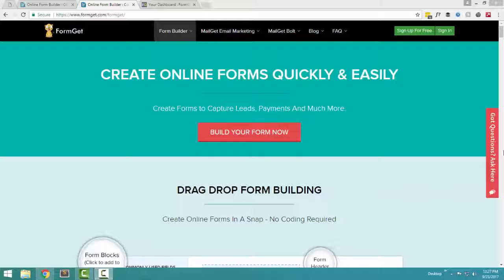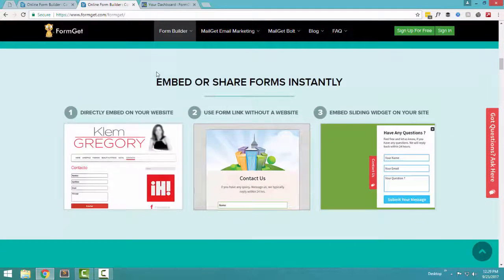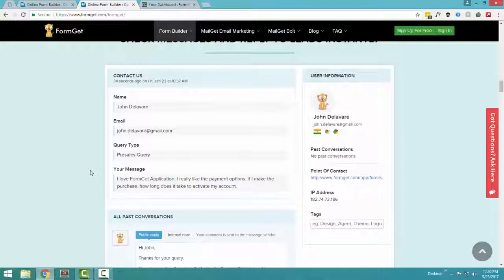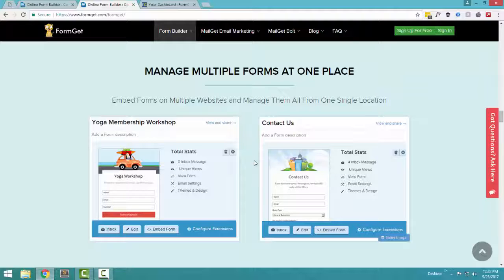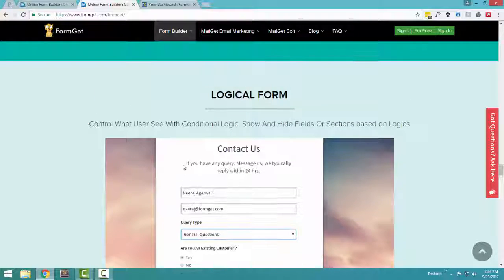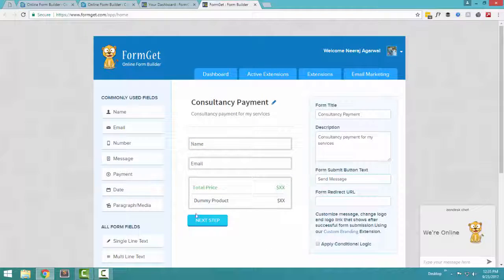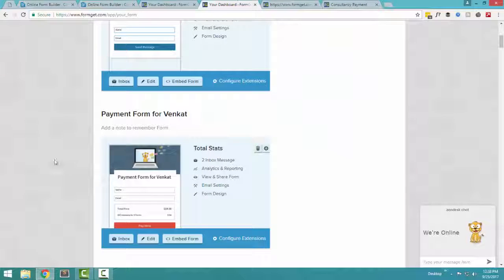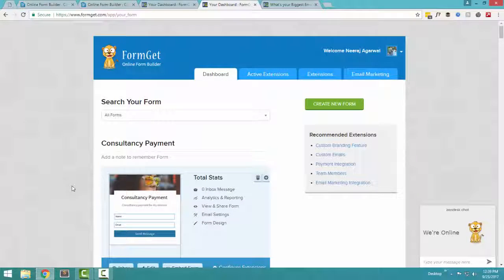FormGet Review | FormGet Demo Discount And Best Bonuses Capture BUYERS, Collect Payments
What is FormGet

FormGet is a cloud-based form building software that allows you to capture BUYERS, collect payments and boost CONVERSIONS. In Just A Snap
Which means MORE Leads, MORE Sales, And More Money In Your Pocket
No writing, No coding, No website even needed to collect payments!

FormGet ,
FormGet Review,
FormGet  Demo,
FormGet  Discount,
FormGet  Bonus,
FormGet  OTO,
FormGet  Buy,